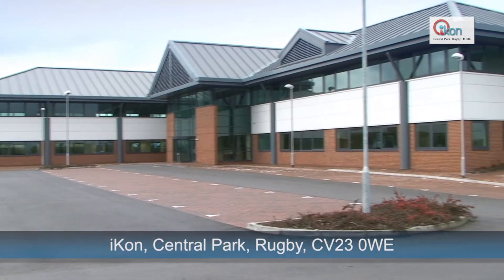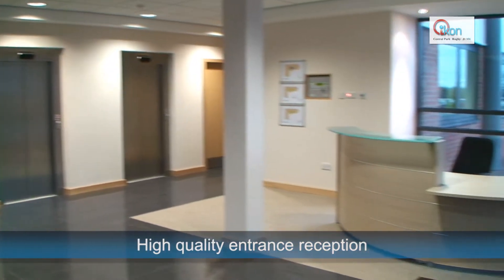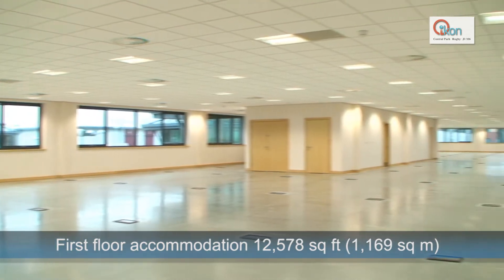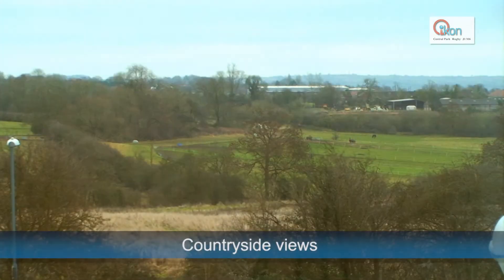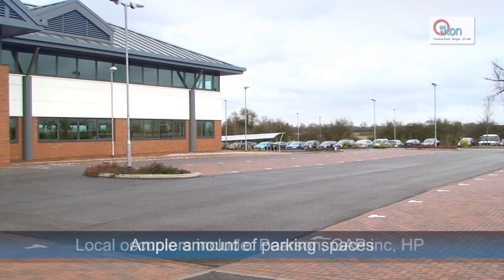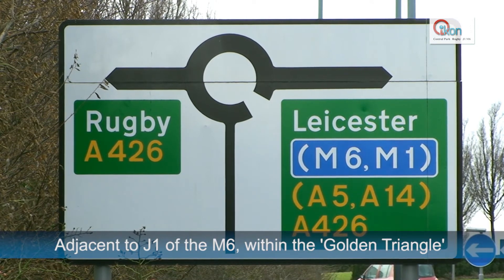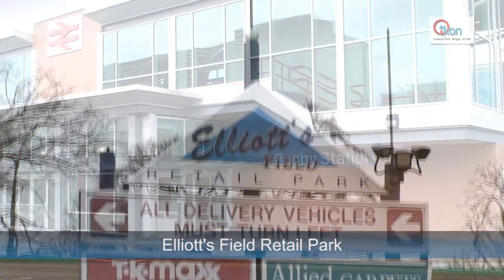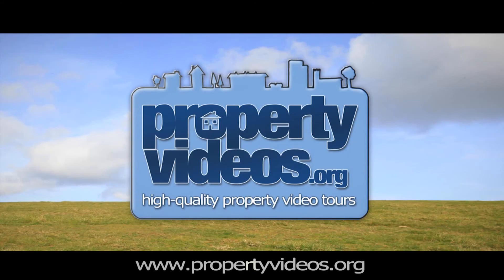iKon, Central Park, Rugby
iKon in Central Park, rugby, Warwickshire offers 25,791 square feet of grade A, air conditioned, office head quarter accommodation.